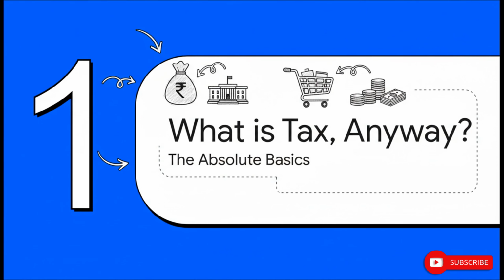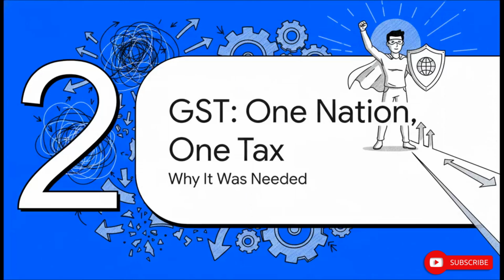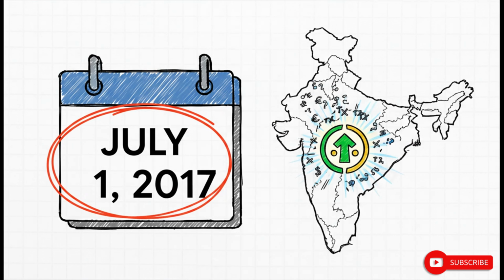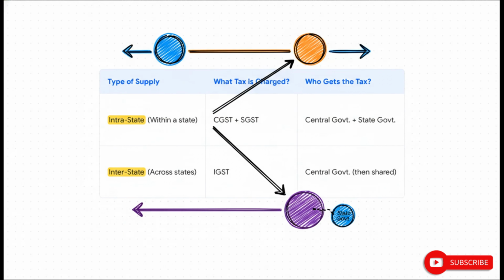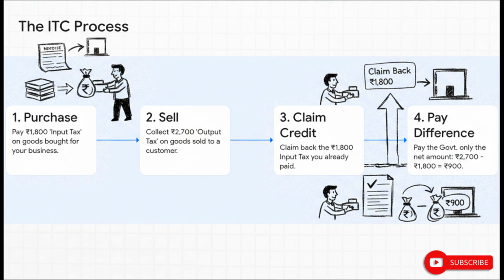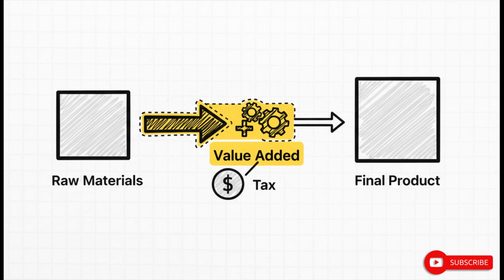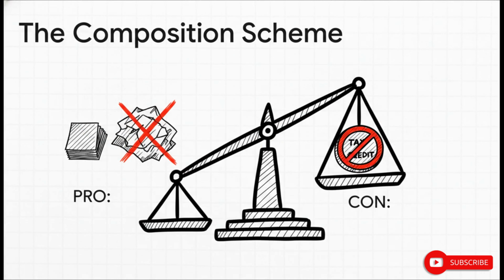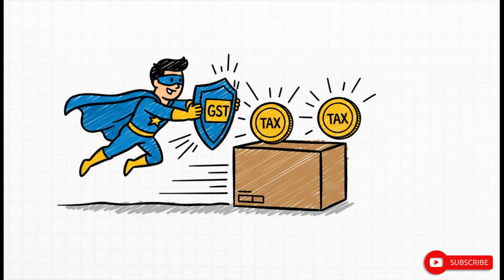“GST, CGST, SGST, IGST Explained in 60 Seconds! | Simple Guide for Beginners”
Confused about GST in India? This short video breaks down GST, CGST (Central GST for intra-state), SGST (State GST), and IGST (Integrated GST for inter-state) in the simplest way possible! Perfect for students, small business owners, and beginners.
Timestamps:
0:00 - What is GST?
0:10 - CGST Explained
0:20 - SGST & Intra-State
0:30 - IGST & Inter-State
0:40 - Quick Examples